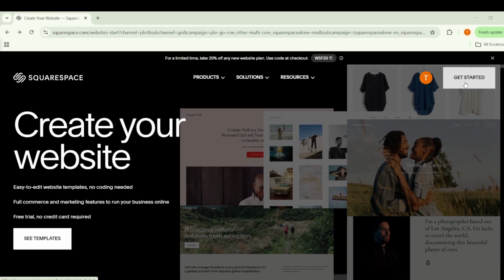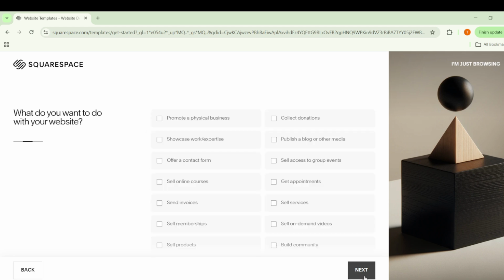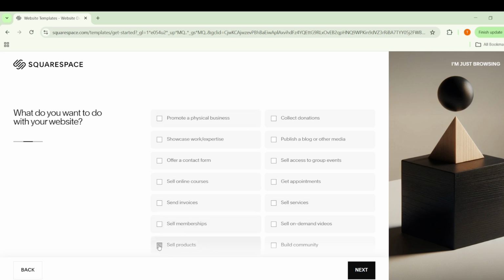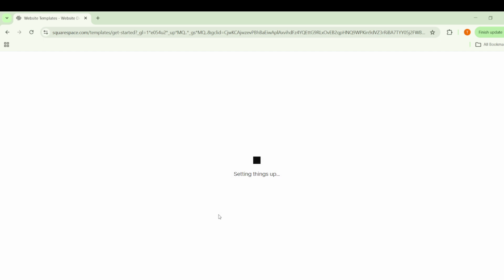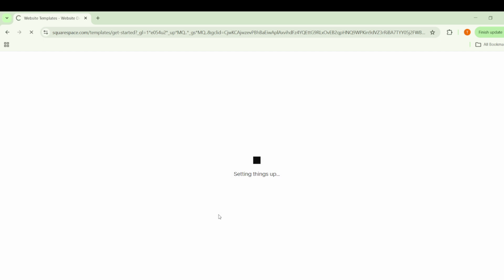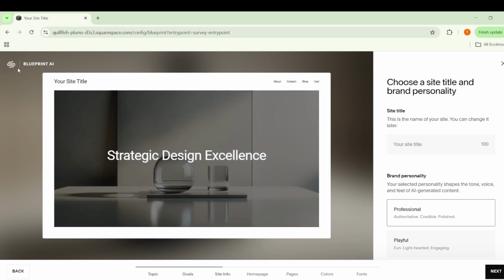How To Build Your First Squarespace Website [2026 Guide]